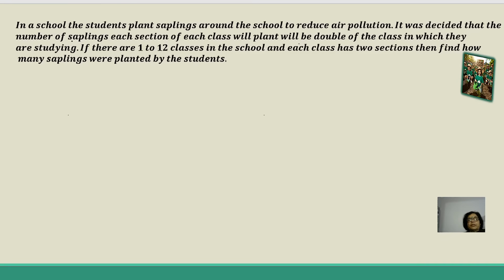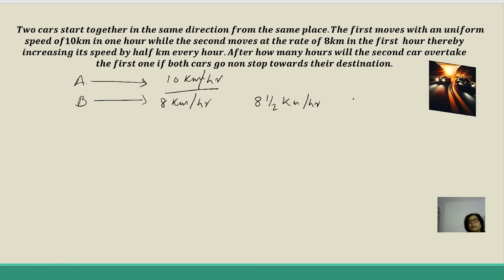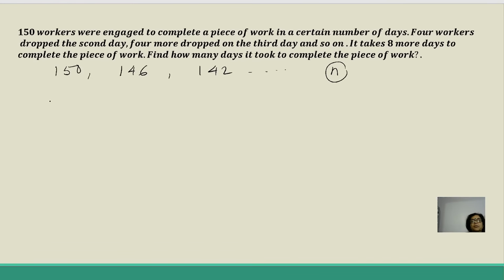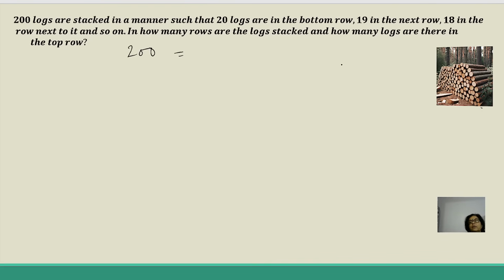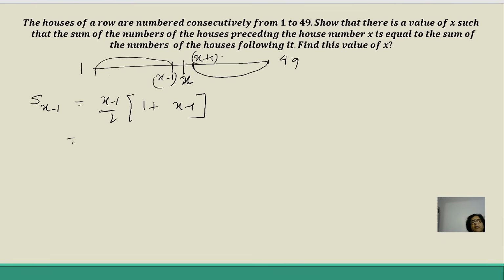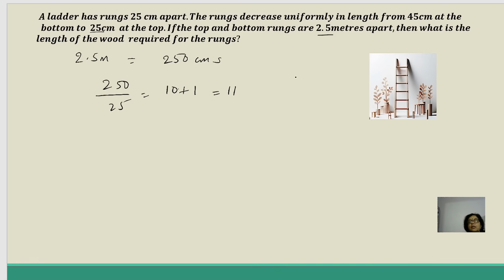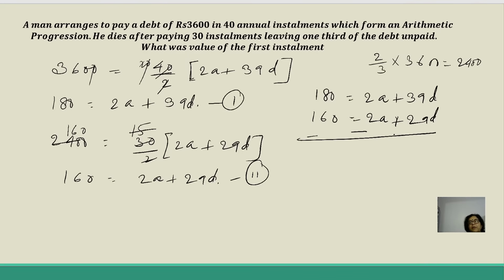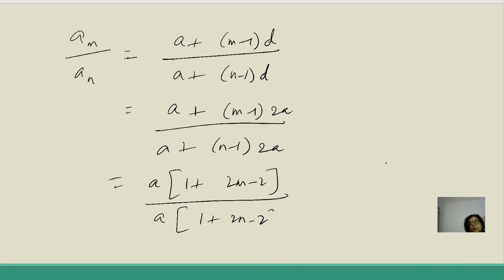CBSE syllabus Class 10 Maths Arithmetic Progressions –Part 4 | Application-Based Questions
Welcome to Mathlete Minds – Where Concepts Become Confidence!

CBSE Class 10 Mathematics | Arithmetic Progressions – Part 4
Application-Based Questions on the Summation Formula

The true power of mathematics lies not in memorizing formulas, but in knowing when and how to apply them.

In this lesson, we move beyond the derivation of the summation formula and focus on its practical applications. Through carefully selected numerical problems, you'll learn how to apply the sum of the first n terms of an Arithmetic Progression to solve a wide range of textbook and board-level questions with confidence and precision.

This video covers:

✅ Application of the AP summation formula in different problem scenarios
✅ Step-by-step solutions with clear mathematical reasoning
✅ A systematic approach to solving a variety of numerical questions
✅ Exam-oriented techniques and problem-solving strategies
✅ Conceptual understanding that extends beyond routine calculations

Each question is explained in a logical sequence, enabling you to recognize patterns, choose the appropriate method, and develop confidence in tackling unfamiliar problems.

Why learn with Mathlete Minds?

At Mathlete Minds, every chapter of the CBSE Class 10 Mathematics syllabus is presented as a structured learning journey. Each lesson builds naturally on the previous one, transforming complex ideas into clear, understandable concepts through detailed explanations and thoughtfully chosen examples.

Whether you're preparing for your CBSE Board Examination, revising important topics, or striving for excellence in mathematics, this channel is designed to help you achieve your goals.

Mathematics is not about remembering more—it is about understanding better.

📘 Chapter: Arithmetic Progressions – Part 4
📚 Focus: Applications of the Sum of the First n Terms
🎯 Designed for: CBSE Class 10 | NCERT | Board Exam Preparation | Concept Mastery | Revision